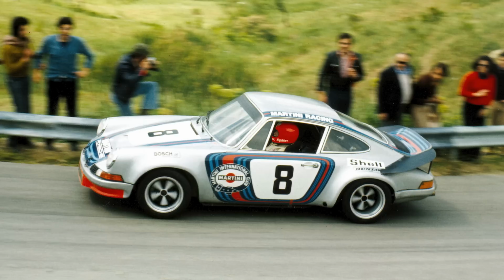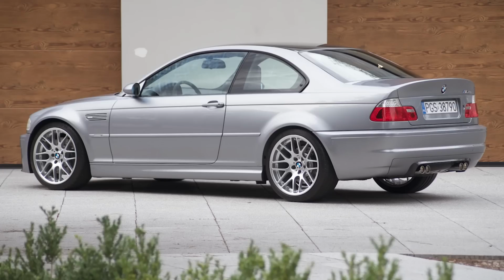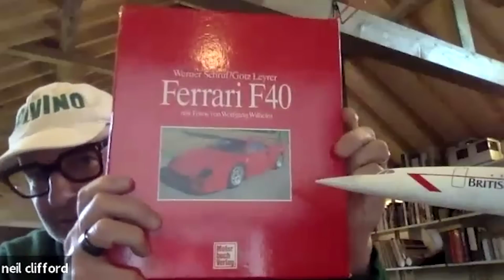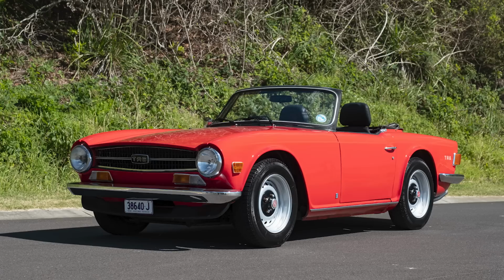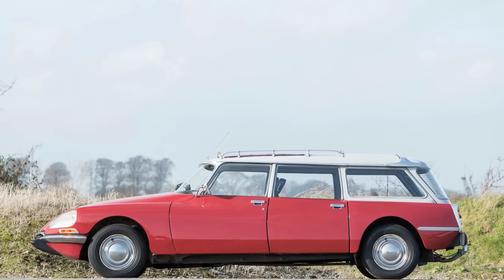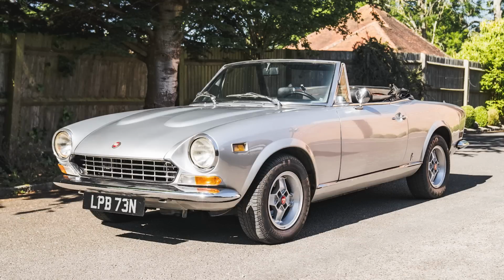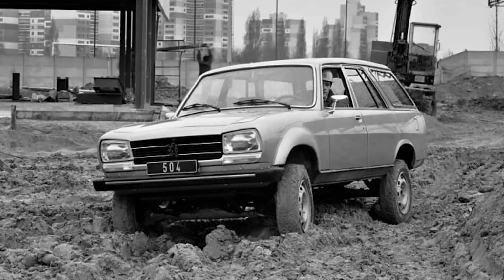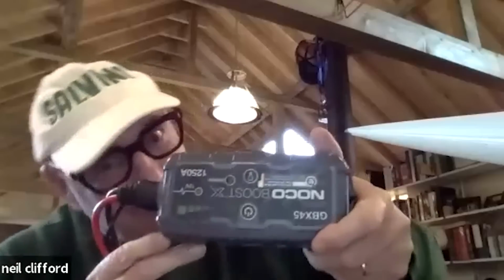Collecting Addicts Episode 18: A Very Special Guest, Our Favourite Spoilers & Man-Cave Items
A very special guest joins our panel for a cameo to contribute to his 2 car garage, great spoilers, 70s themed two-car garage, man-cave discussion and more are on the menu for this week's Collecting Addicts podcast!

Chapters:

(00:00) - Intro
(00:30) - The car spoilers we love
(11:04) - 2 car garage
(25:20) - Items for your man-cave
(37:35) - What would you do with your last tank of petrol?
(46:04) - Collecting Addicts Driving Tunes - TV themed
(53:34) - Special guest

Looking to sell your collectible car and put it in front of a wide-reaching global audience? Enquire now